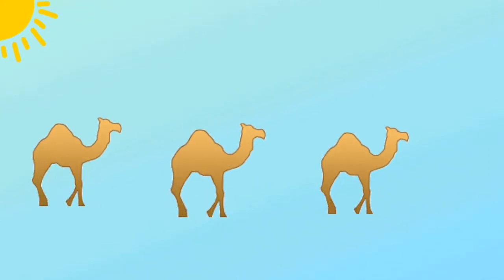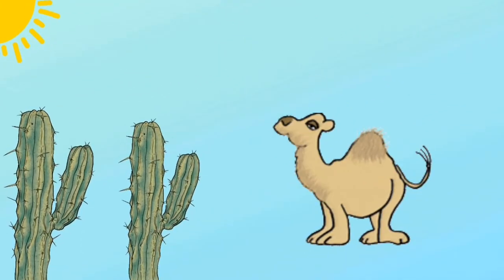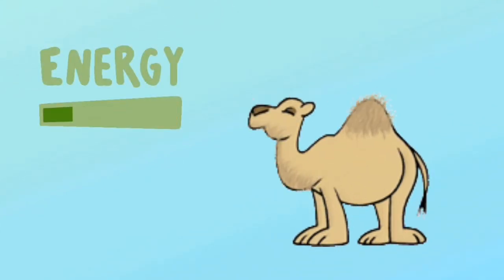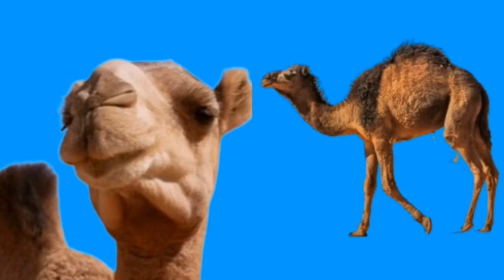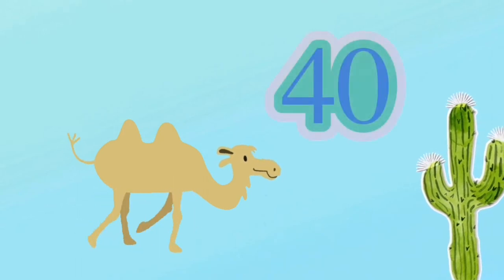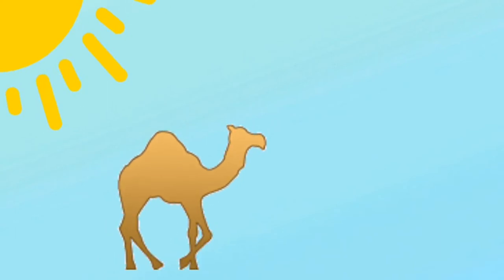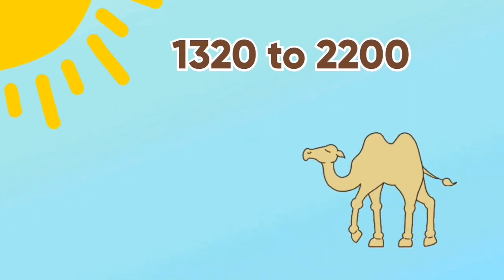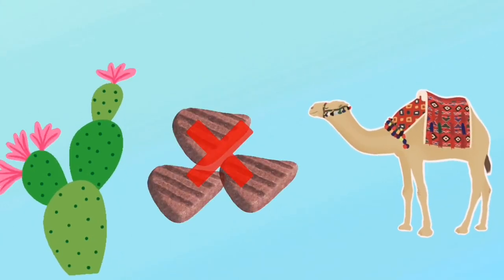Camel Life | Top Cool Facts about Camels | Different Types of Camels| WISDOM SMKA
There are two main types of camels. The one-humped camel is known as the dromedary camel, while the two-humped camel is Bactrian camel .Camels life spam is up to 40 to 50 years .